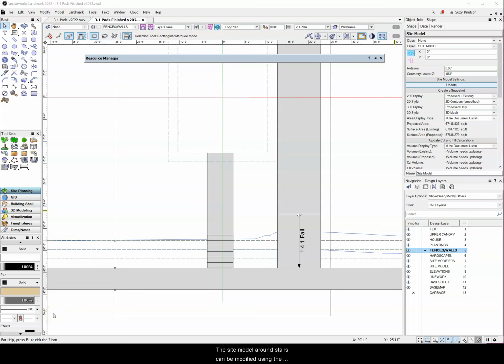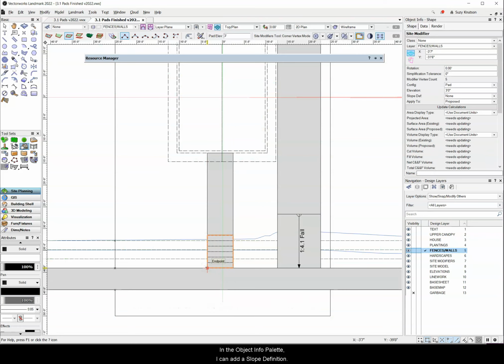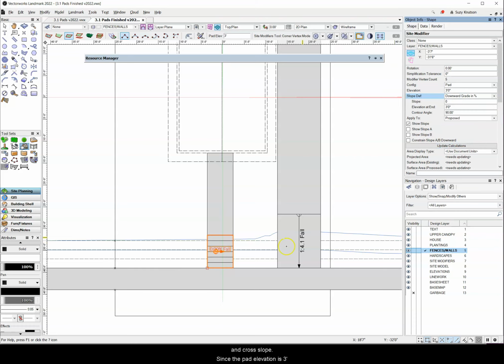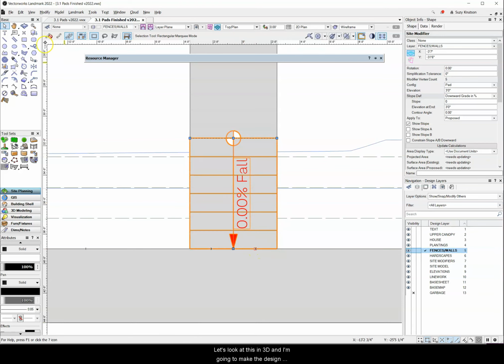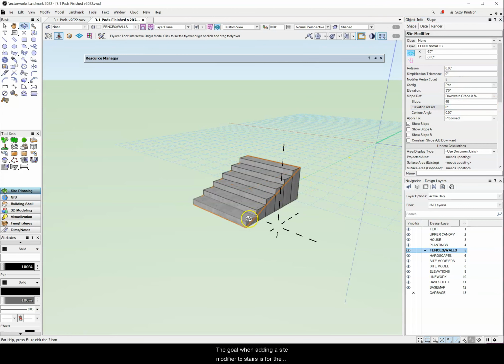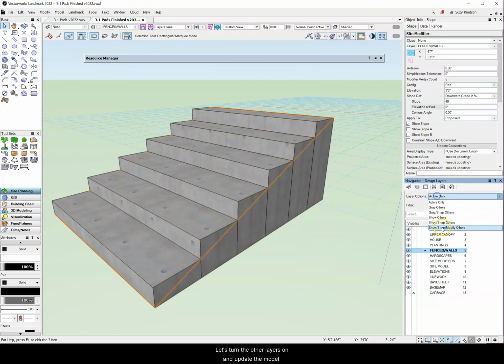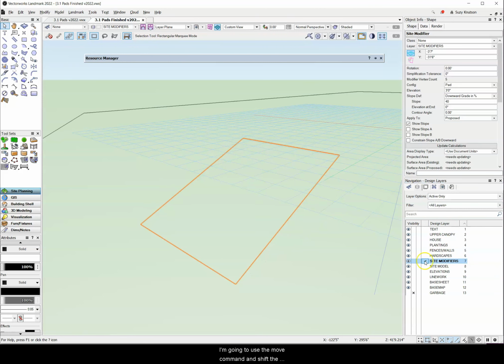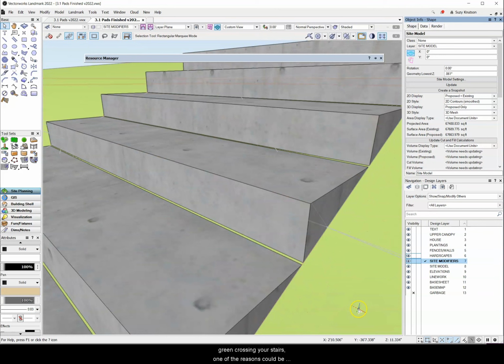14.6 The goal when adding a site modifier to stairs - Vectorworks 2022